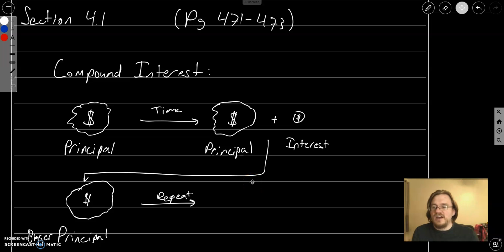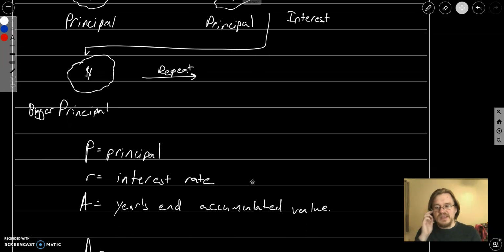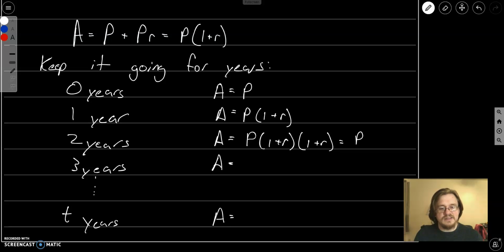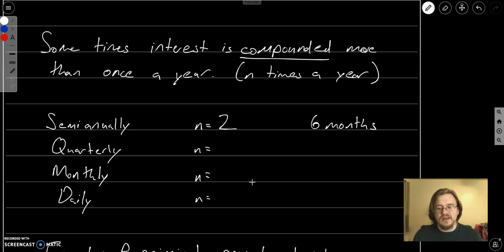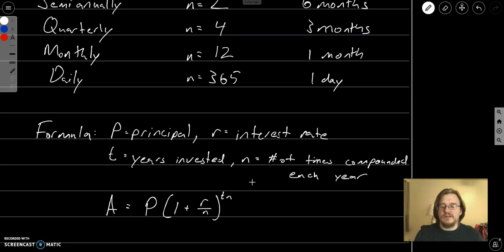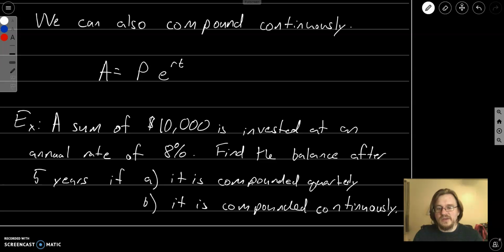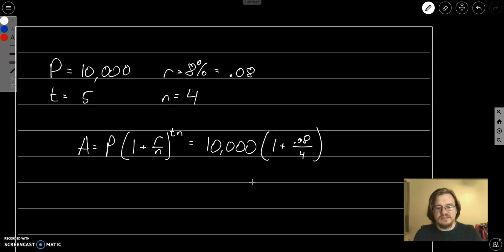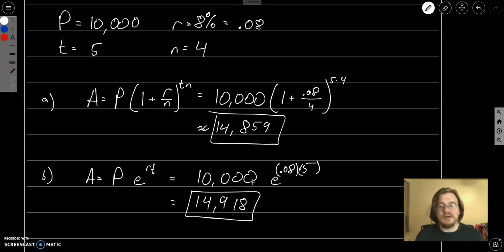M121 Section 4.1 Part III (Compound Interest)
This video covers Section 4.1 page 471-473.  Specific topics include: compound interest, principal, annual interest, continuously compounded interest.
Practice Exercises: 53-56 & 65-66